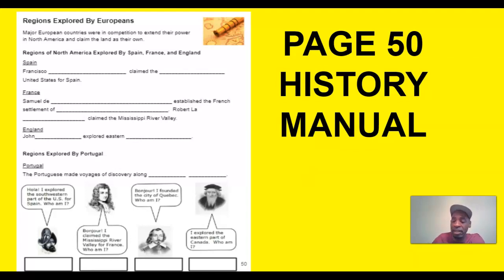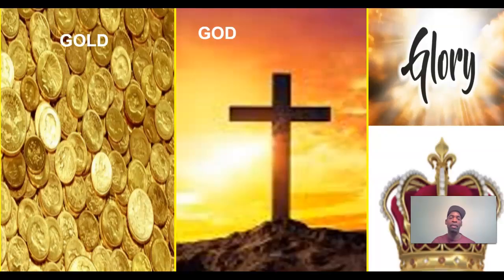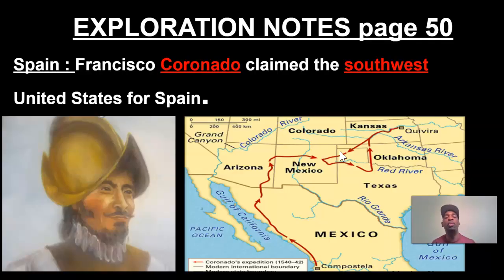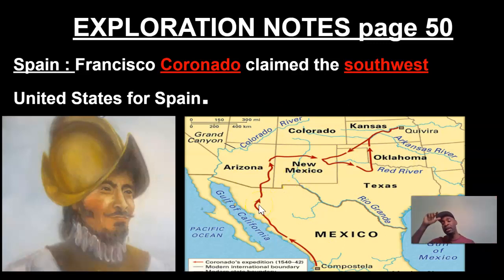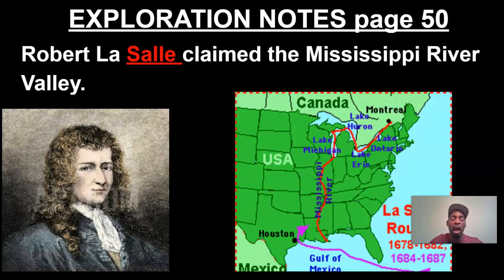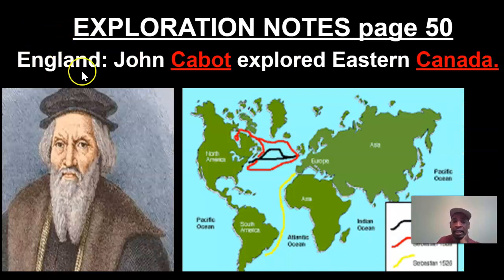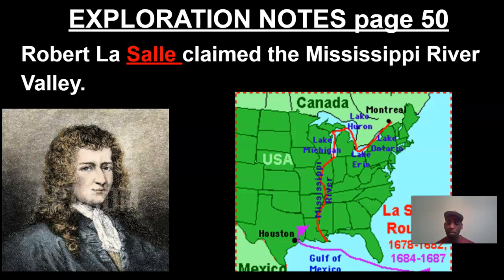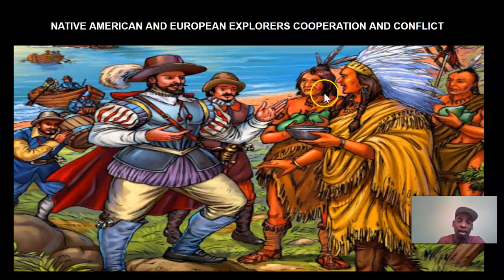Exploration History Manual Notes Pg. 50-51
Please use page 50-51 in your history manual.

You may also follow along with this flip chart.